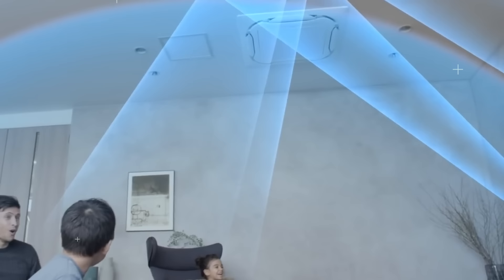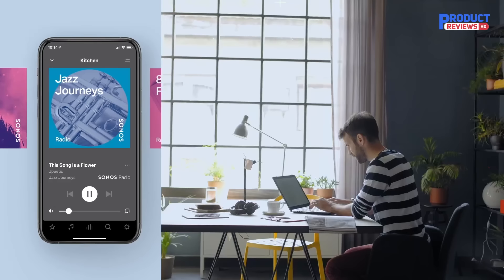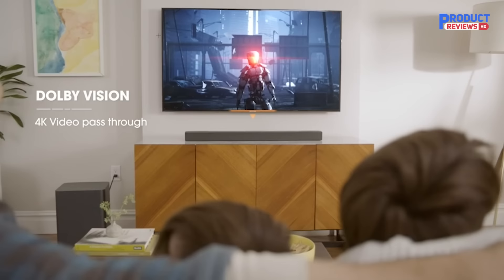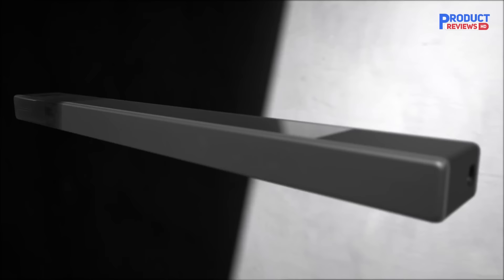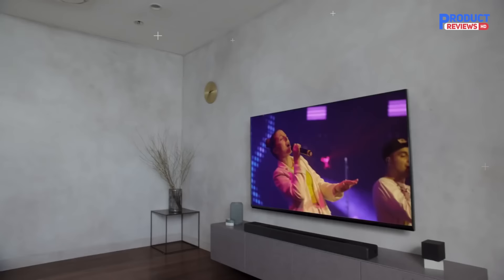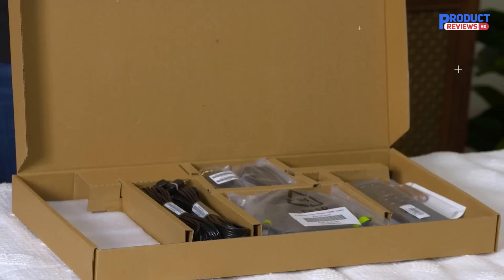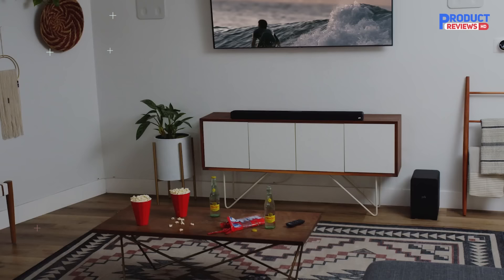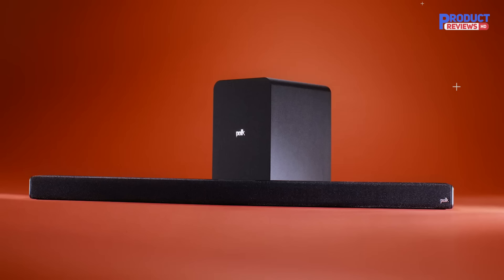5 Best DOLBY ATMOS Soundbar for 2024 [You'll Fall in Love]